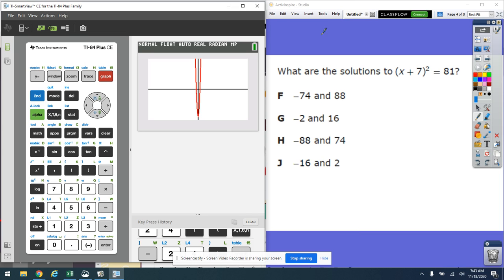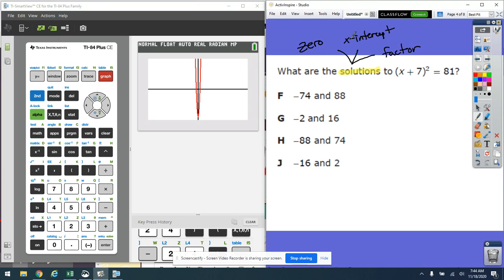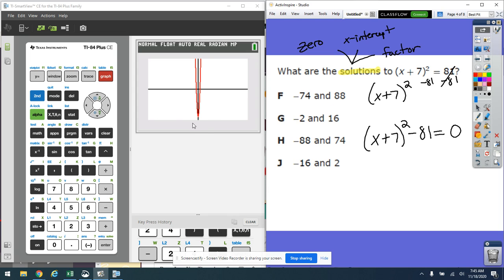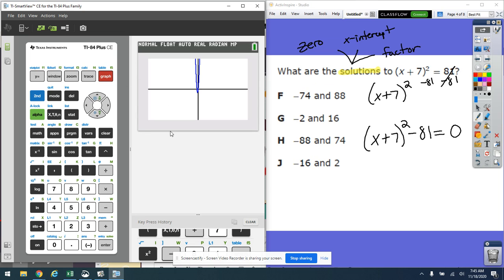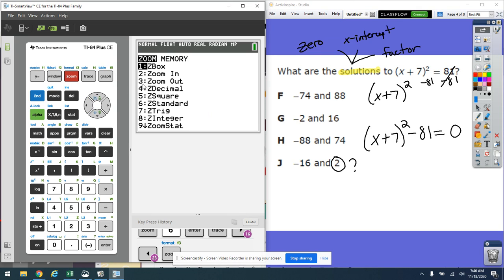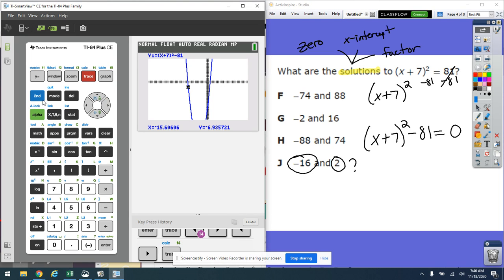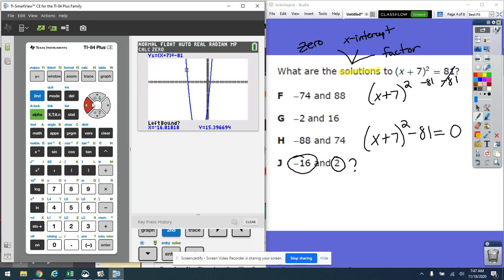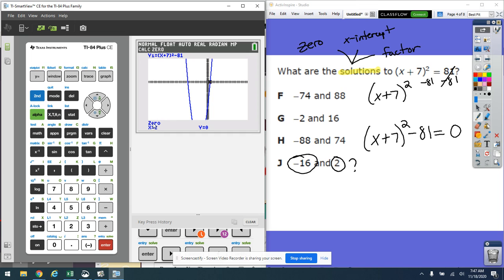Quadratic Solutions STAAR